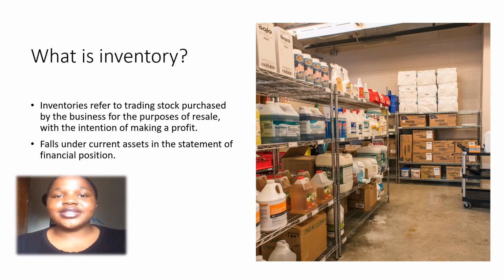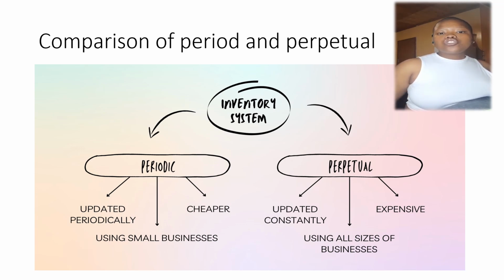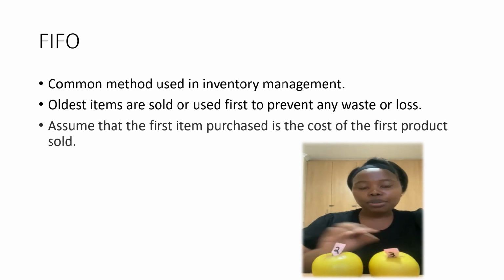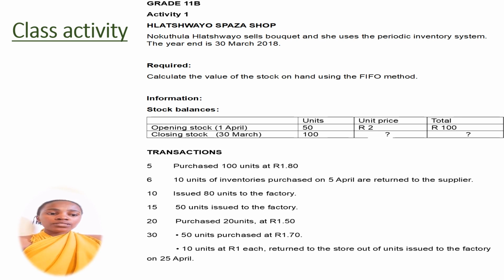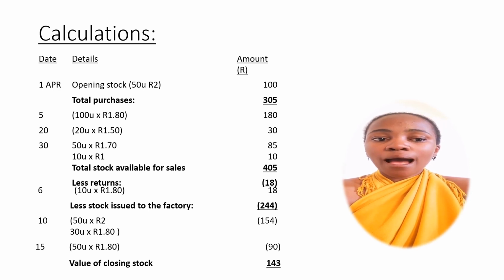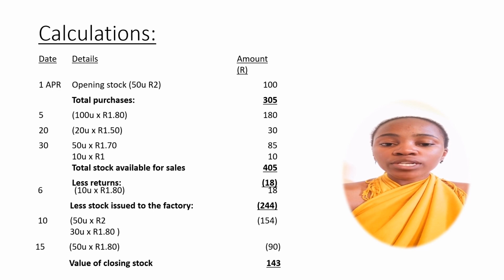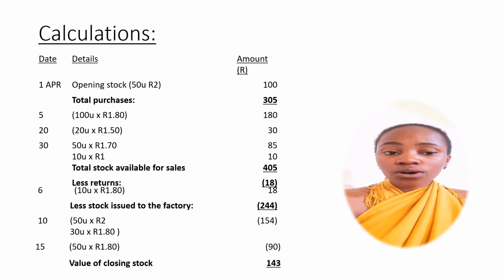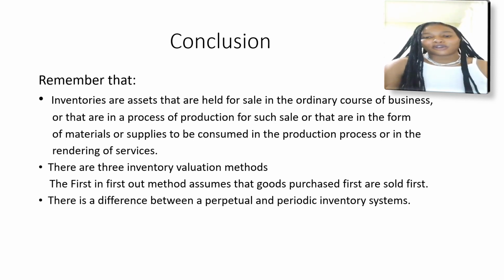ACCOUNTING GRADE 11 INVENTORY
We are education students at the university of Free state and we will like you guys to  get us to 5O View so that our Lecturer Mr Motshoeneng can give us marks. Please and Thank you.